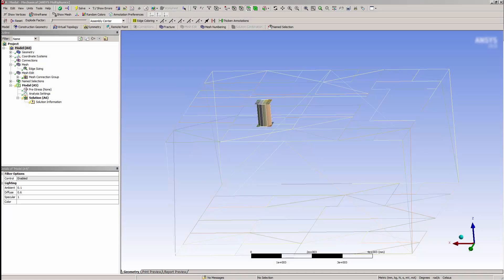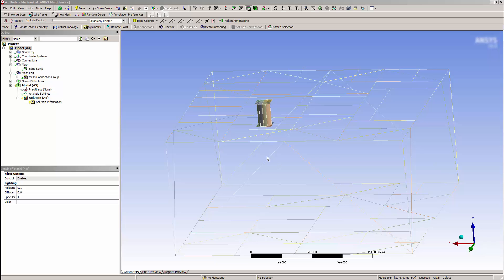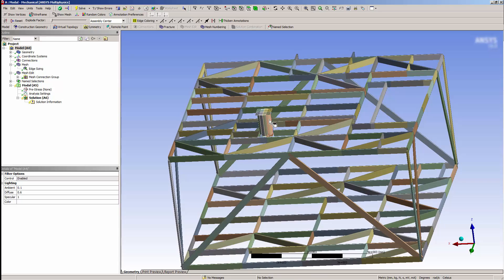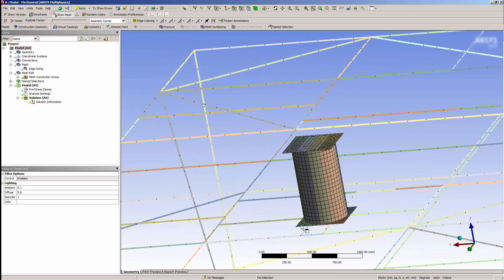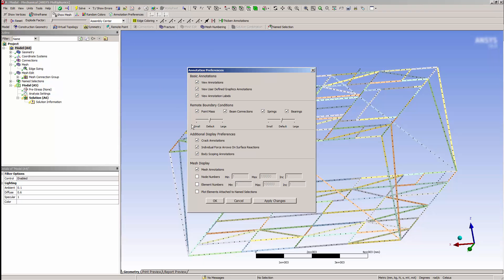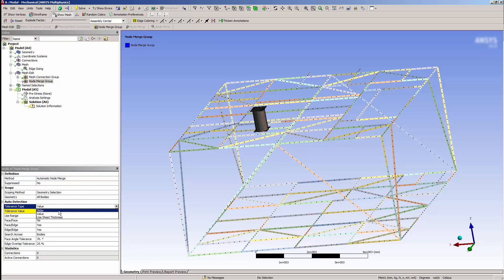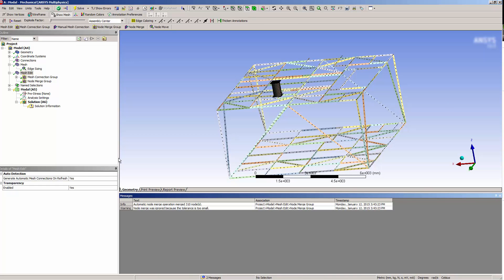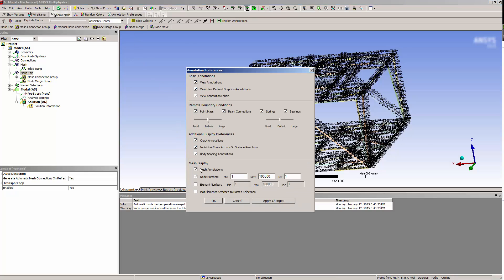Node Merge in ANSYS Mechanical